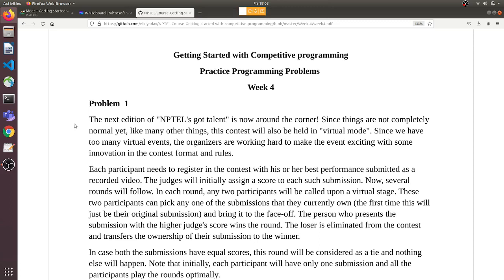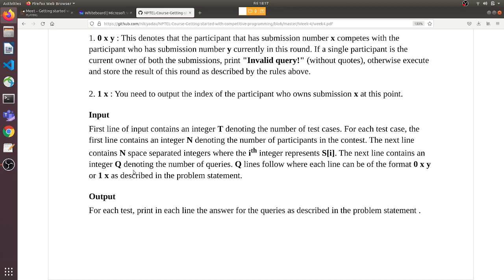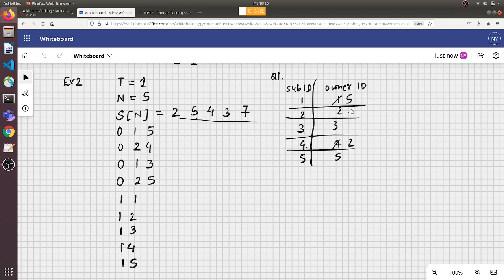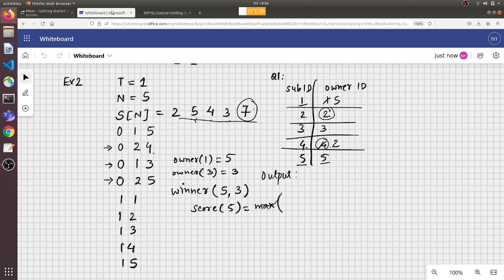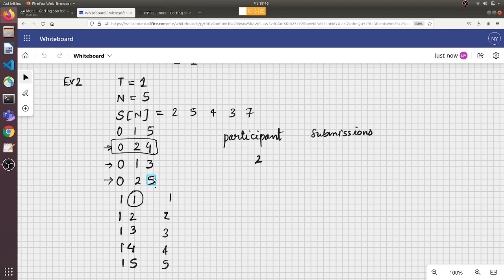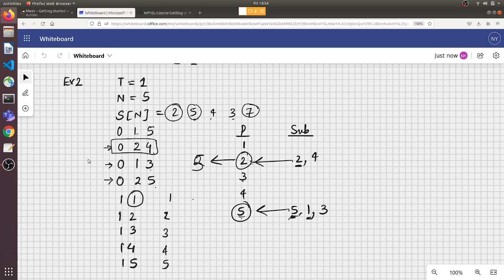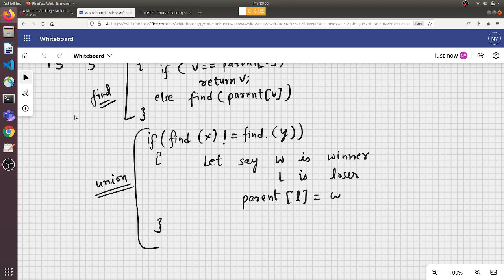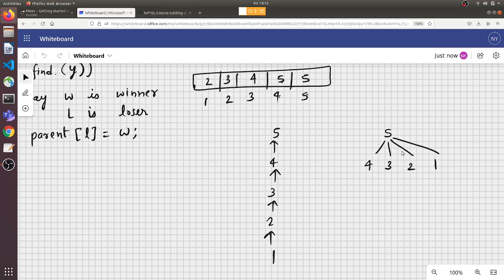Getting Started with CP - Week 4 - Disjoint set union